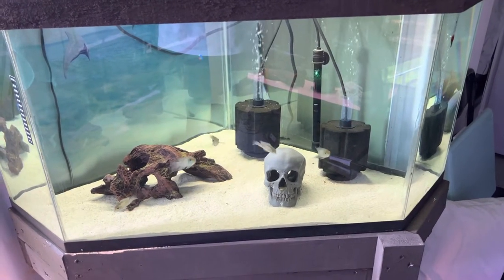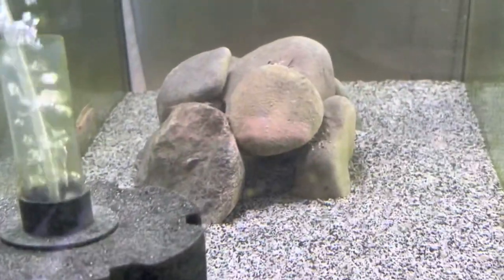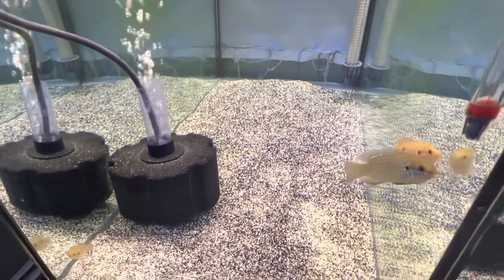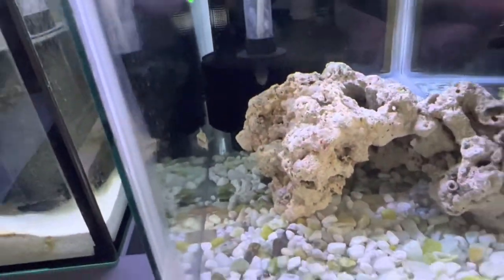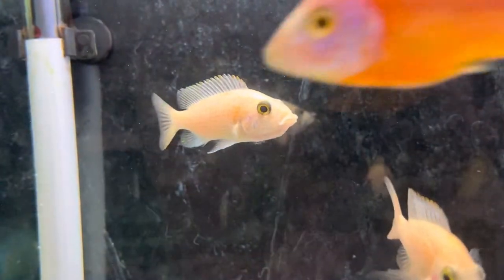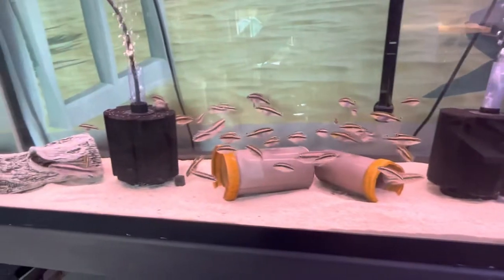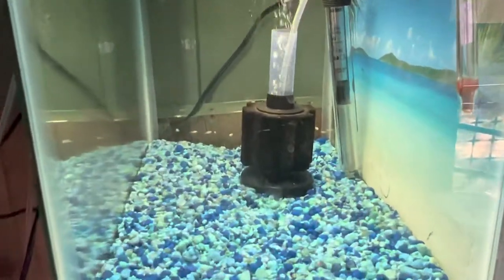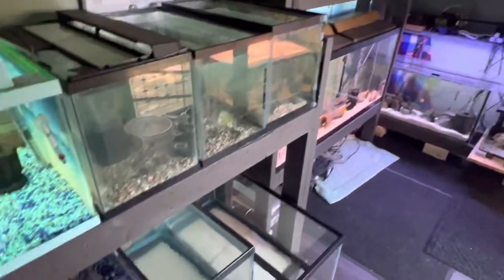Fish Room Tour. May 26, 2022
Monthly update of what changes I’ve made and what’s going on